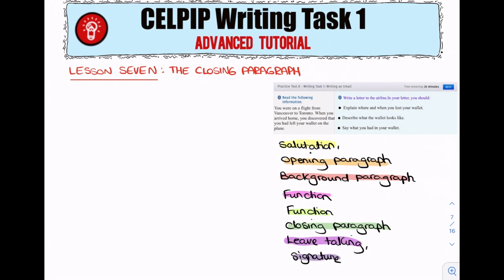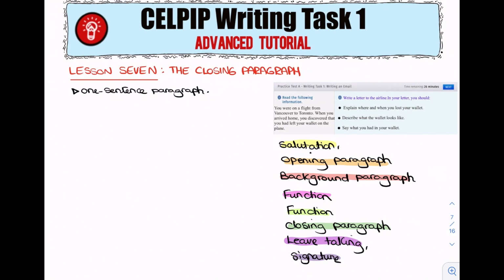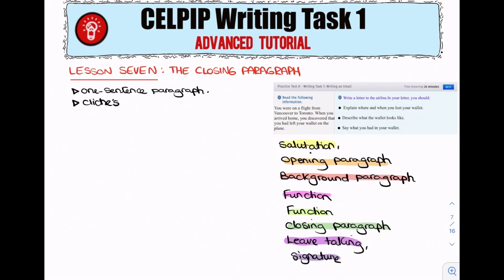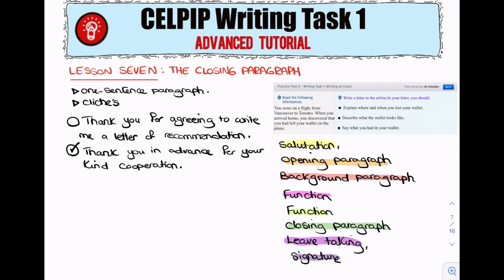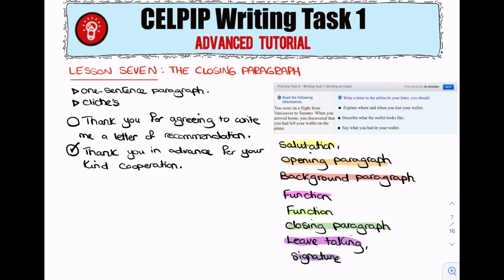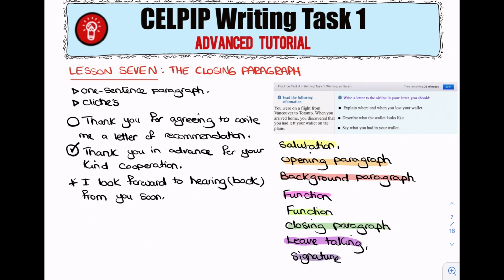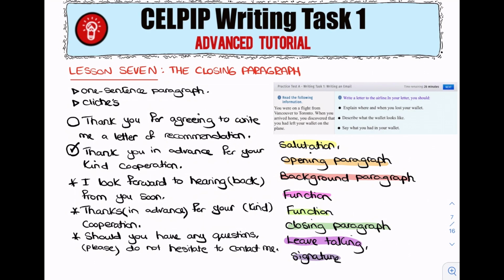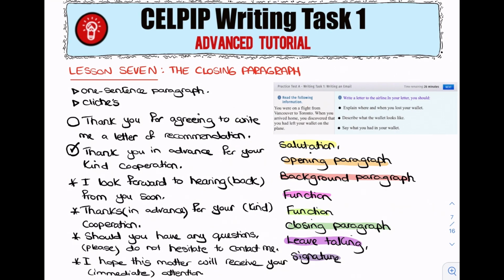1.7. CELPIP Writing Advanced Masterclass - Task 1 - How to Write an Effective Closing Paragraph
In this series of video lectures, you will learn everything you need to know about CELPIP writing task 1, otherwise known as the Email task.

The course consists of a series of lessons, which should be viewed in sequence. In the seventh lesson, we examine the closing paragraph.

In the upcoming lessons, we will review the leave taking and signature, before moving on to examine some useful language expressions for each type of function (e.g., requests, complaints, etc.). Finally, we will end the course with some sample responses for you to model.

You can access full content of this course by becoming a member of the channel.

After watching the video, what do you think is the best closing for the given topic? Write your answers in the comments below.